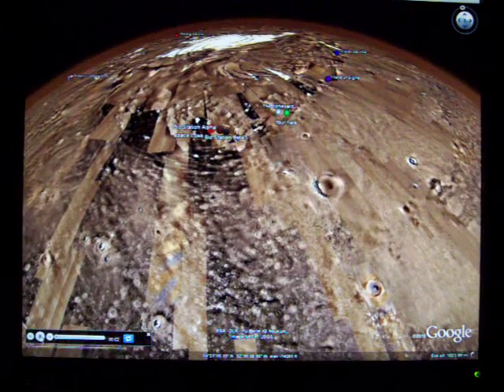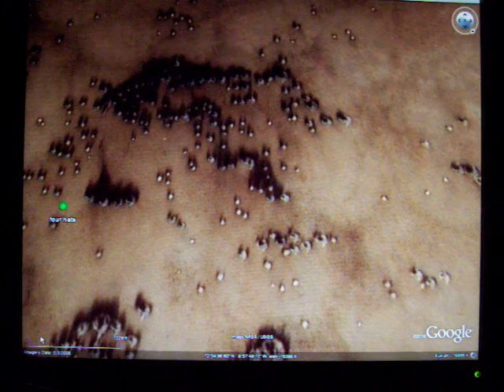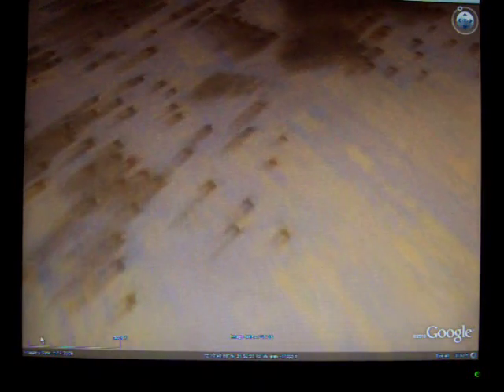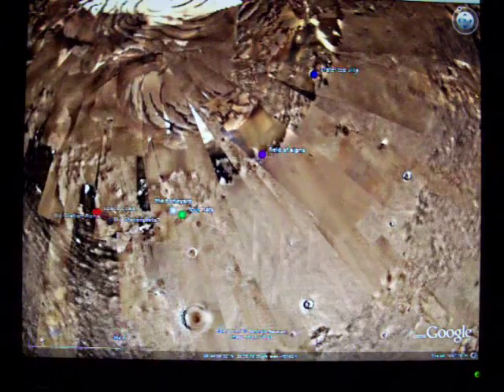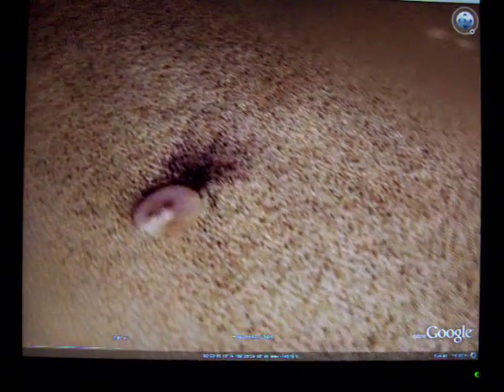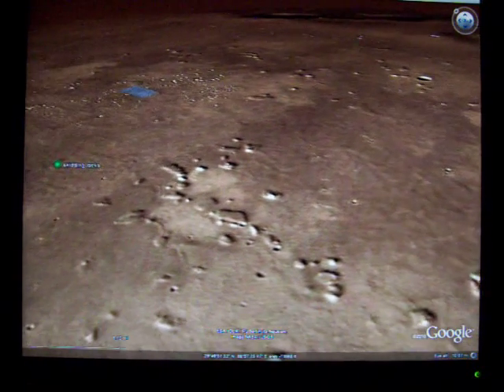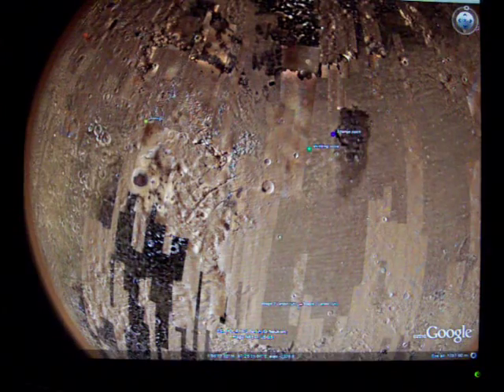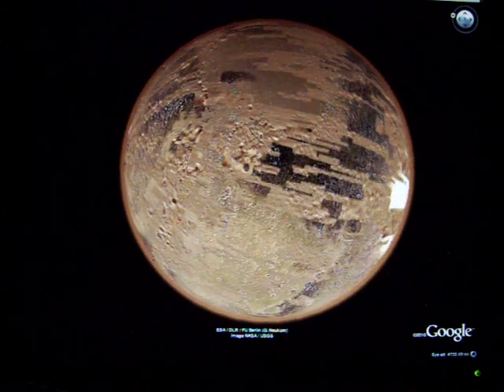Mars Tour 12 discoveries, anomalies, and artifacts. 2011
Google Tour of Mars.  David Martines takes you on a 12 stop tour of the latest Mars discoveries, surface anomalies, and artifacts on Google Mars.  Take the tour, you wont be disappointed. Mostly the Northern Hemisphere and a couple spots along the equator.  Get the coordinates and go there yourself.  The camera doesn't show detail, as well as being on Google Mars.

Bio Station Alpha 71 49'19.45"N 29 35'08.88"W
Bio Station Beta? 71 35'24.35"N 27 57'22.03"W
Four Hats 72 52'35.94"N 9 08'32.80"W
The Bone Yard 73 16'12.93"N 8 28'57.56"W
Space Cows 72 12'05.65"N  32 04'50.46"W
The Field of Signs 75 08'52.70"N 15 52'15.67"E
Crater Top Villa 76 44'04.25"N 46 02'43.71"E
The Big Red One 79 57'24.07"N 165 55'45.91"W
Skidding Rocks 30 15'18.32"N 89 29'54.19"E
Strange Patch 32 30'23.06" N  92 55'08.00"E
Lion Face 37 21'19.84"N 37 09'19.10"E
Cat Face 37 52'54.19"N 39 10'32.72"E
The Monkey 30 23'20.34"N 64 07'03.90"E